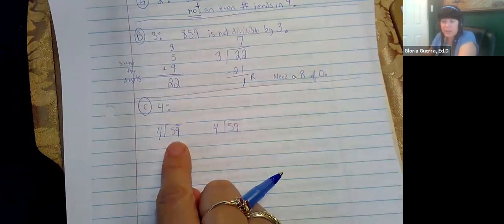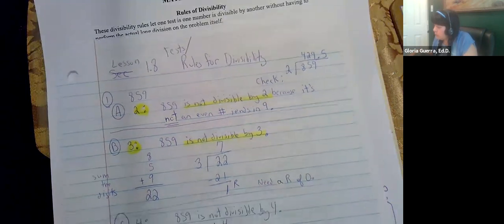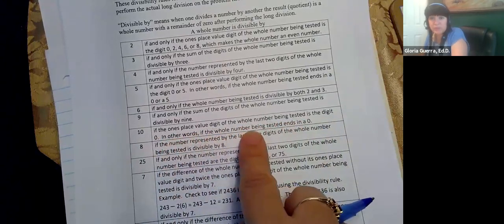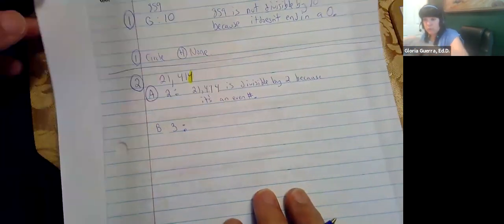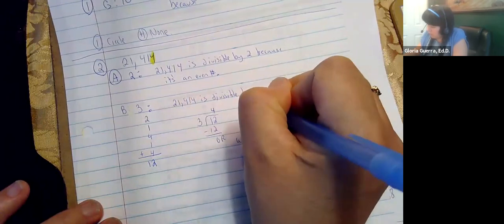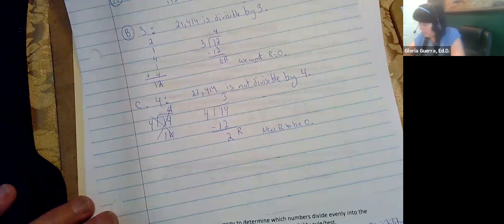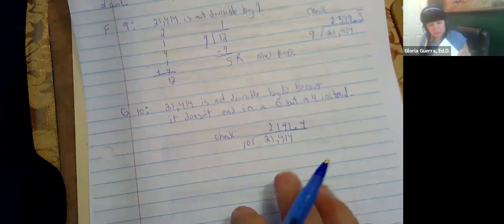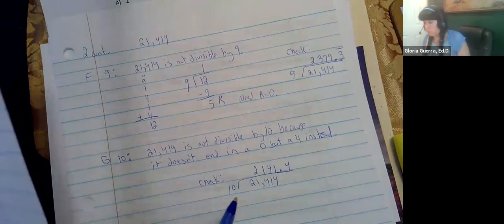Lesson 1 8 Tests for Divisibility